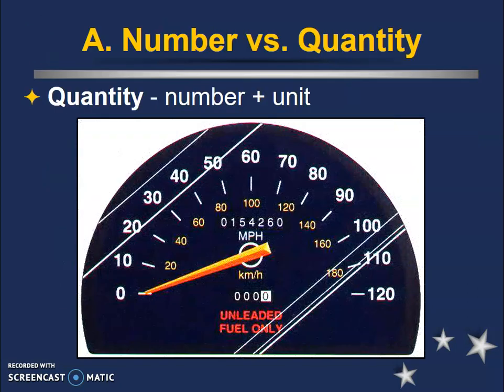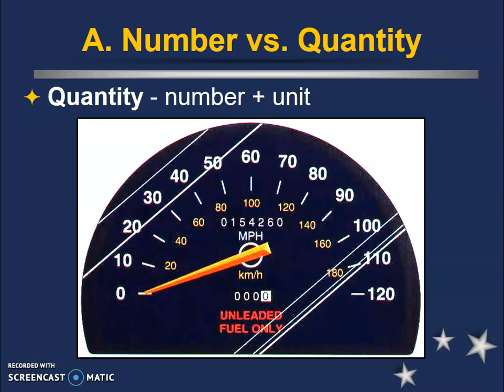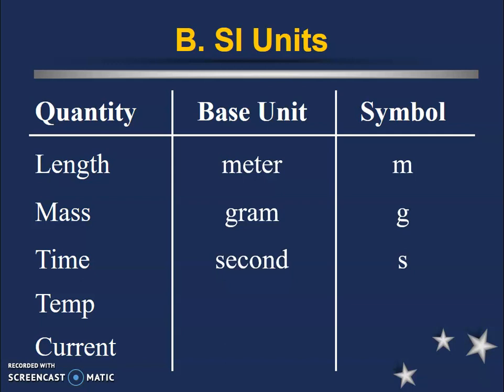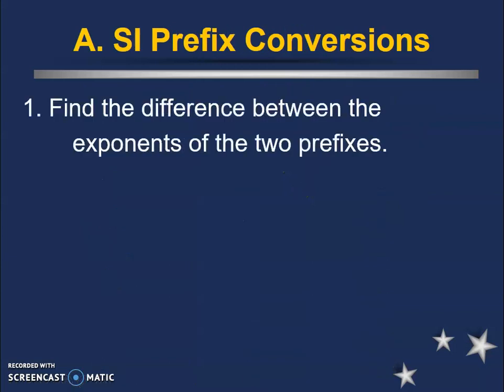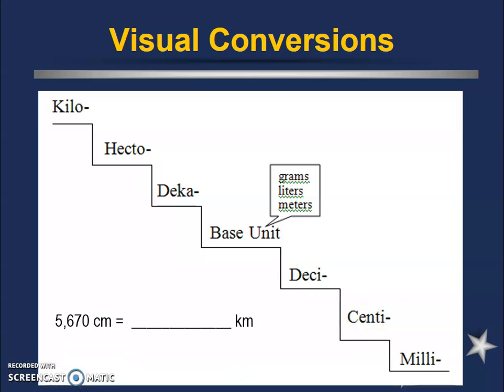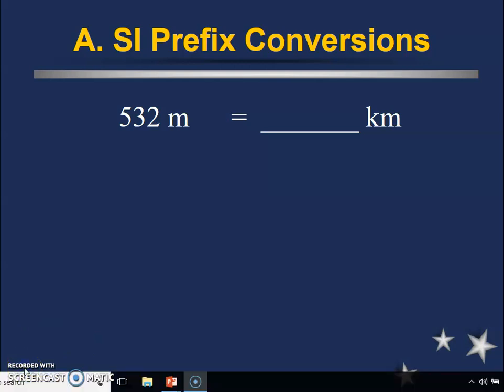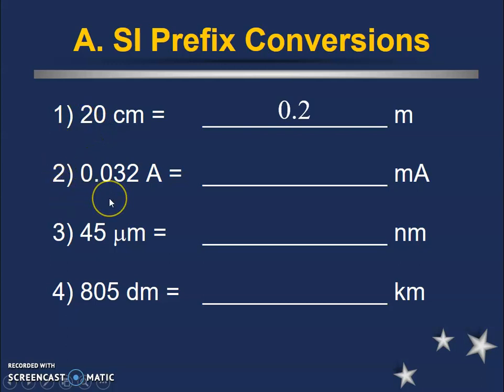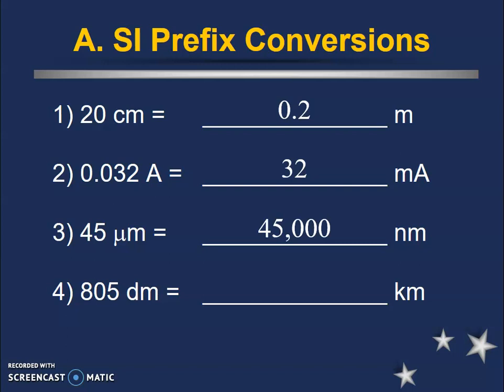PS Conversions and Units